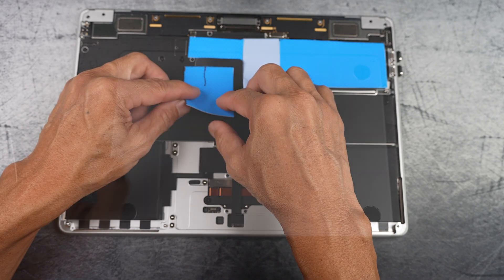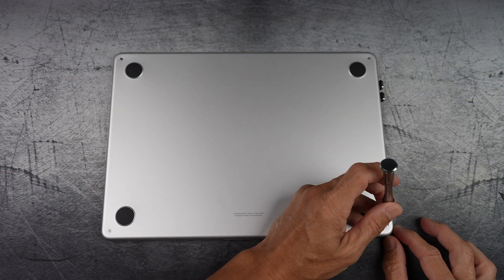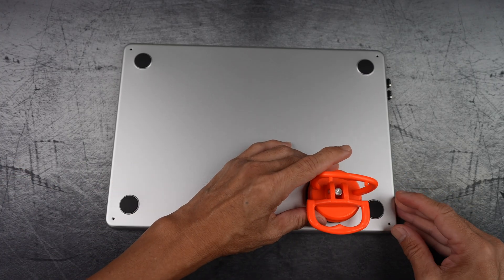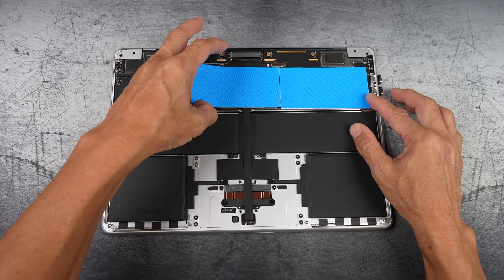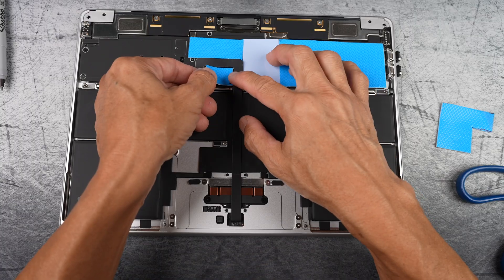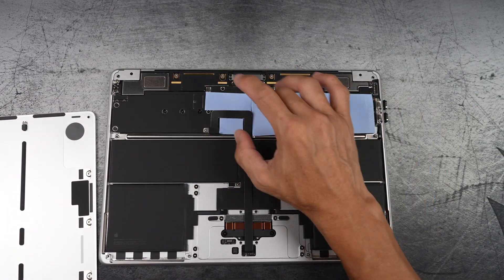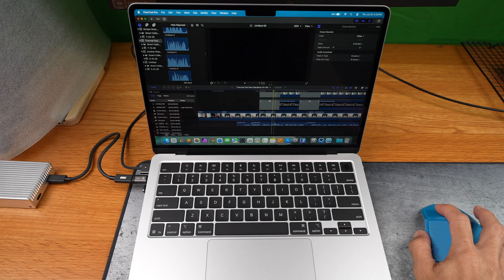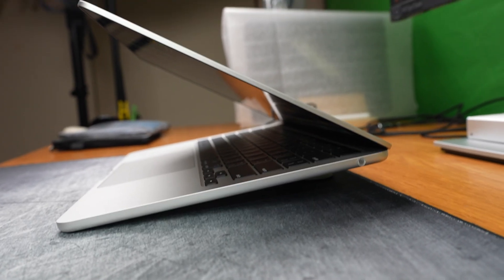MacBook Air M4 Thermal Pad Mod 2025 – How to Install (Step-by-Step)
00:00 Intro
00:26 Let’s Begin
00:33 Thermal Pad & Tools
01:44 Opening the Back
04:29 Logic Board Location
04:49 Reason for the Thermal Pad
06:44 Thermal Pad Placement
08:45 Last Piece of Thermal Pad
09:31 Putting the Back Case Back
11:48 Done, Check Gaps around Seams
12:43 Experience after the Mod
13:31 Quick Tip, Magnetic Stand

In this video, I open up the MacBook Air M4 (2024) using Apple’s official repair instructions and install a 1mm thermal pad on top of the SoC area—right under the black graphite tape.

This isn’t about maxing benchmarks. I just wanted cooler real-world performance during tasks like Final Cut Pro editing, where heat buildup can affect comfort and battery behavior.

The MacBook Air doesn’t have a fan, so it relies on passive cooling.

By adding a thermal pad, we’re creating a bridge between the M4 chip and the aluminum chassis, helping transfer heat away faster.

macOS 26 (Tahoe) and Apple Intelligence are pushing the M4 harder with background tasks and new visuals. I noticed heat would build up quickly near the back ports. After installing the thermal pad, heat now spreads more evenly across the aluminum—making a noticeable difference.

• Arctic TP-3, 1mm Thermal Pad

• P5 Pentalobe Screwdriver

• Suction Cup (for screen lift)

• Magnetic Stands (Cooling Pads)

• USB-C Magnetic Adapters